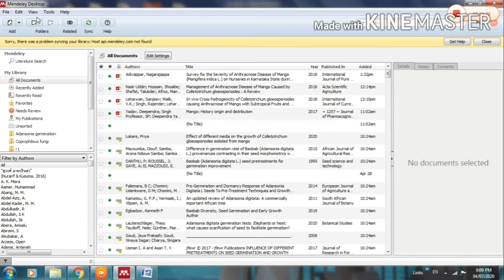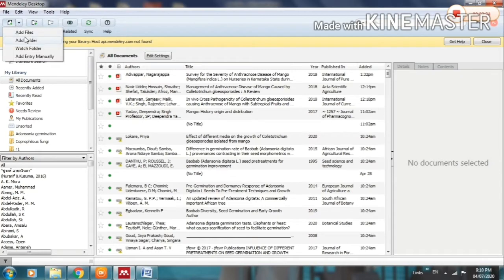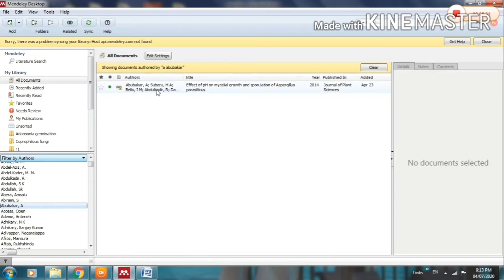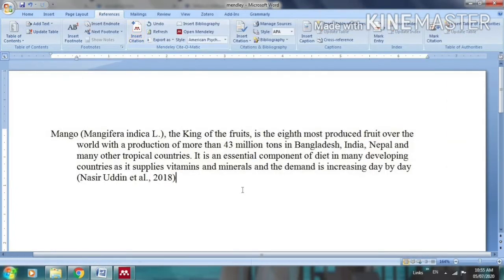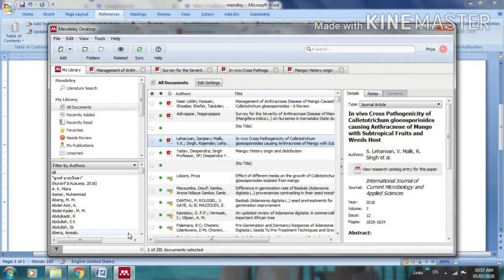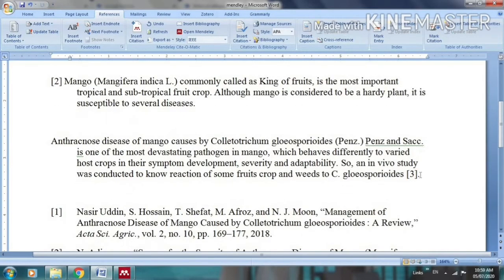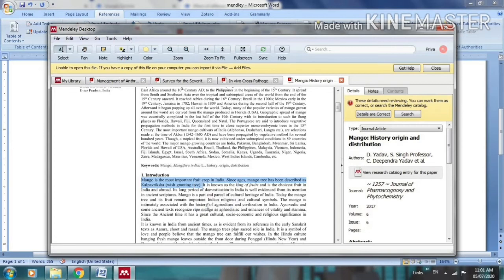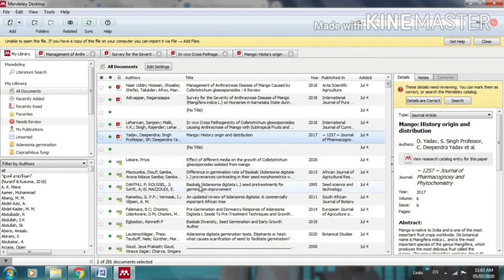How to Use Mendeley